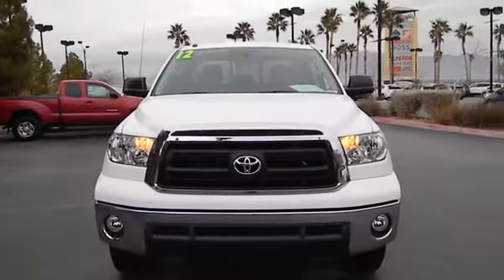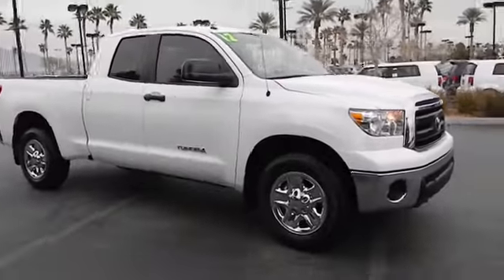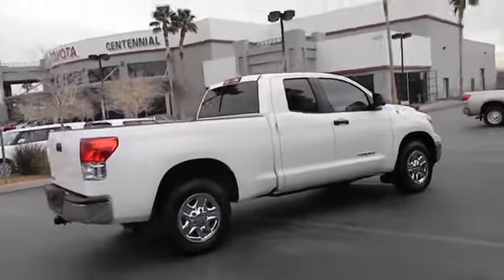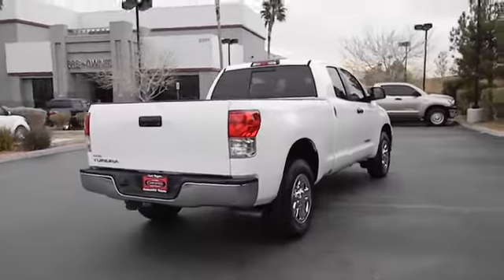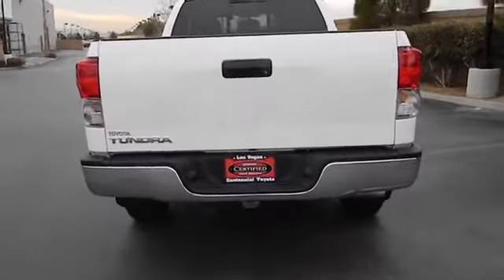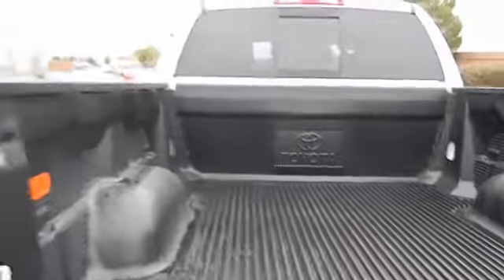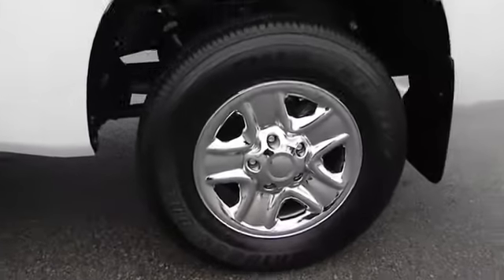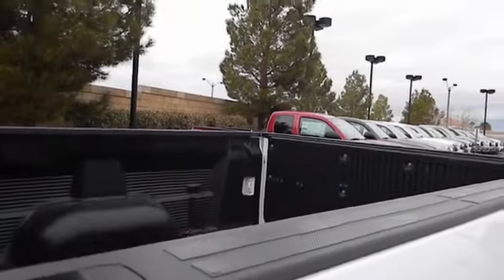2012 Toyota Tundra Double Cab - Pickup 4D 6 1/2 ft Las Vegas, Henderson, North Las Vegas,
2012 Toyota Tundra Double Cab

Centennial Toyota
6551 Centennial Center Blvd